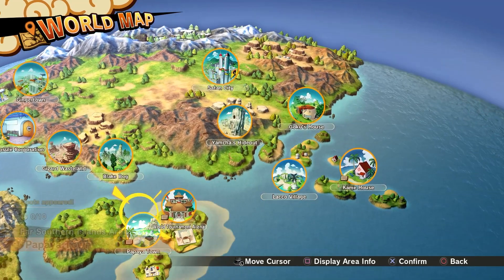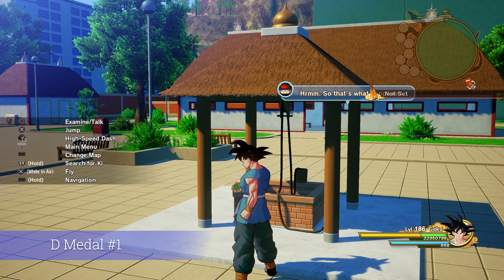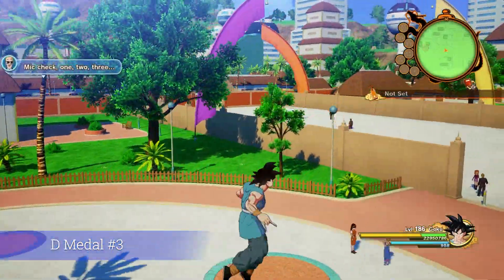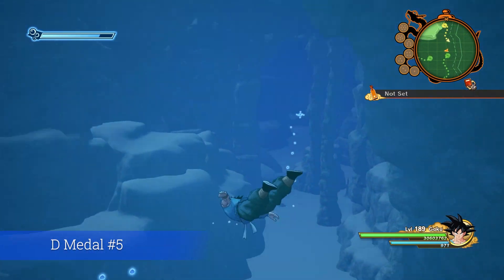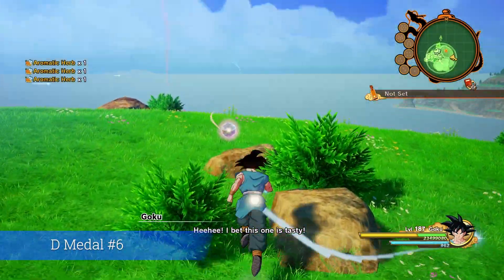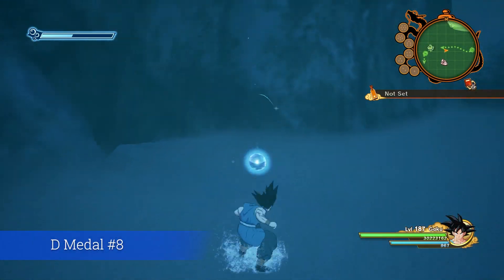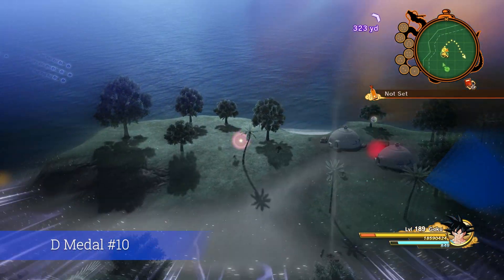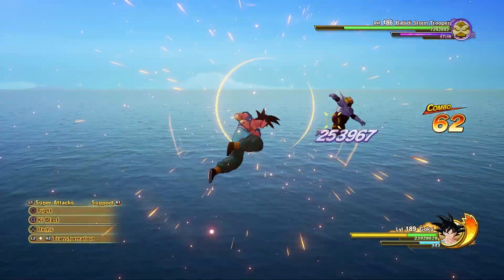Goku's Next Journey - D Medals - Far Southern Islands Goku's Next Journey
In the latest DLC for Dragon Ball Z Kakarot there are new sets of D Medals in every area. In this Gaming Guide Done Quick we go over where to find every D-Medal in the Far Southern Islands Area of Goku's Next Journey. There are only 10 D Medals in this area and their pretty easy to find but hopefully this video will help you save a bunch of time.